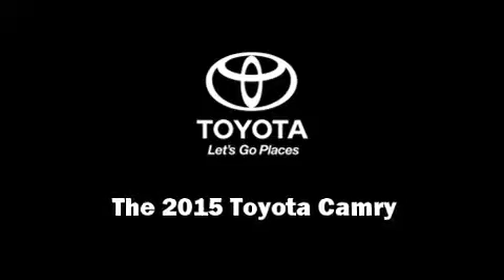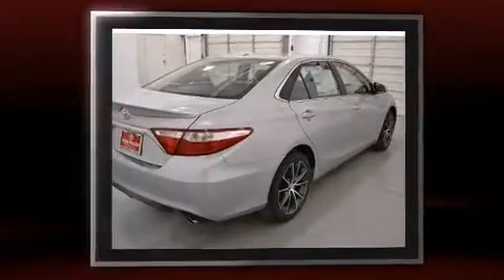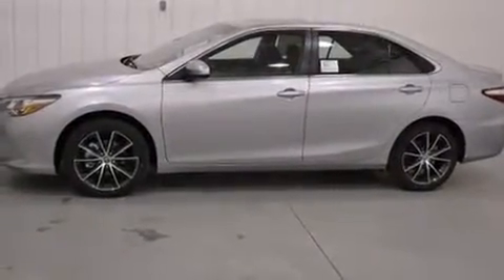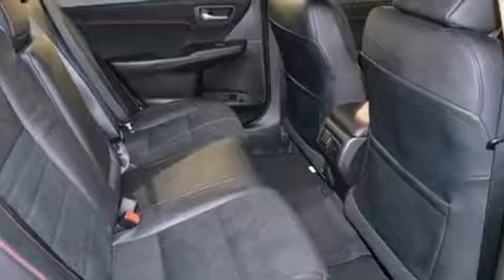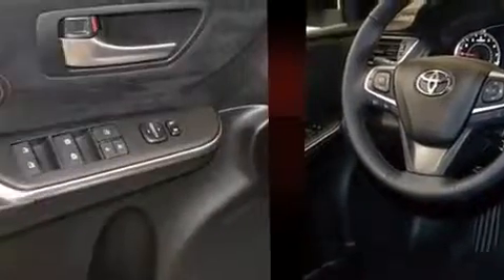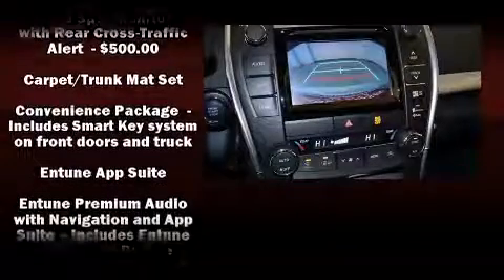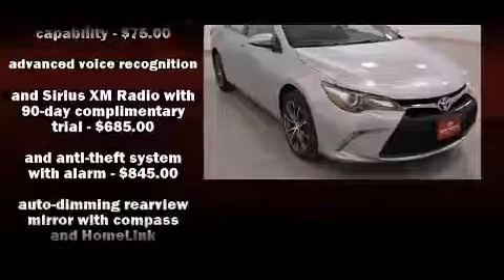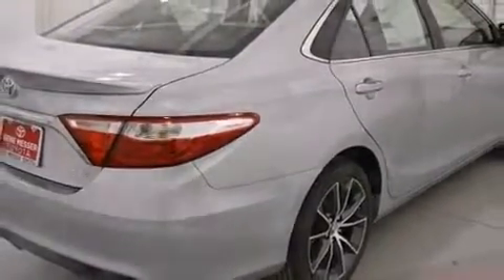2015 Toyota Camry XSE in Lubbock, TX 79407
Outstanding design defines the 2015 Toyota Camry. This 4 door, 5 passenger sedan will allow you to take command of the road with confidence! It features a front-wheel-drive platform, an automatic transmission, and a 2.5 liter 4 cylinder engine. A wealth of standard features means that you no longer have to sacrifice. Like power windows, mirrors, and seats, delay-off headlights, front and rear reading lights, a built-in garage door transmitter, an automatic dimming rear-view mirror, automatic temperature control, blind spot sensor, and the power moon roof opens up the cabin to the natural environment. Passengers are protected by various safety and security features, including: head curtain airbags, front and rear SIDE impact airbags, traction control, brake assist, a security system, and 4 wheel disc brakes with ABS. Various mechanical systems are monitored by electronic stability control, keeping you on your intended path. We pride ourselves in consistently exceeding our customer's expectations. Please don't hesitate to give us a call.